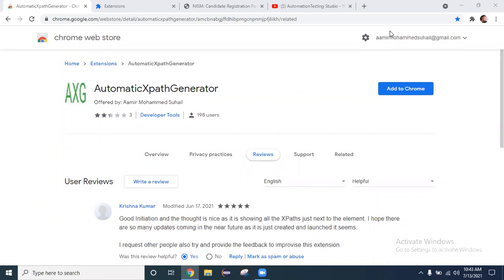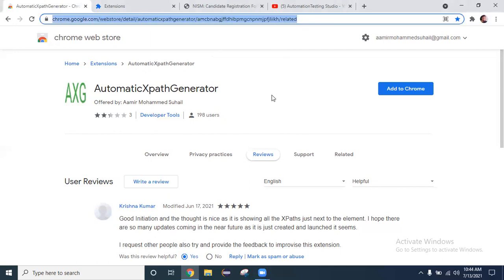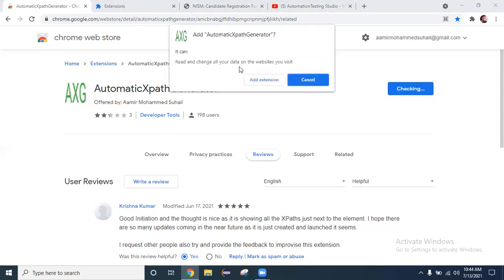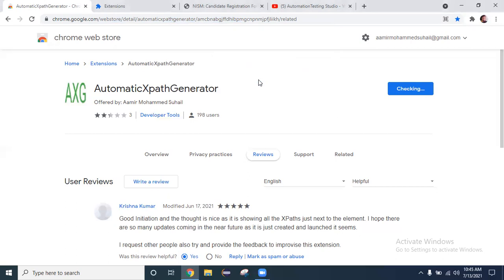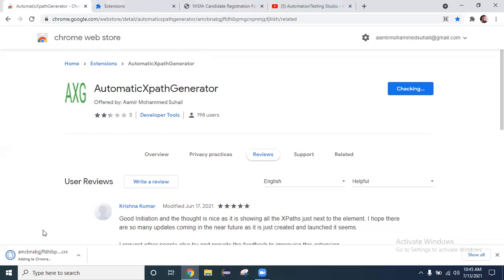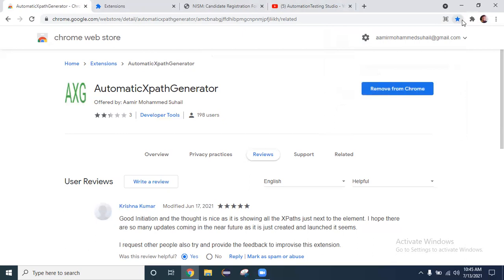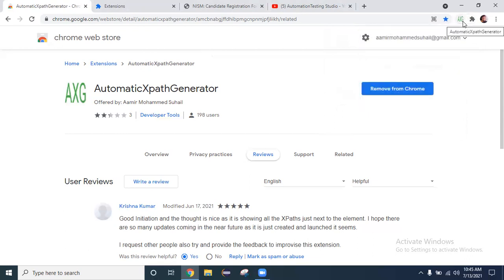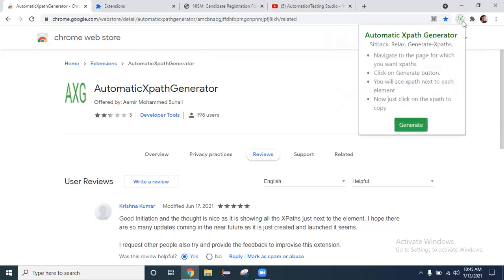Automatic Xpath Generator - No Need To Write Xpaths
In this video I have explained about chrome extension Automatic Xpath Generator, How to install it and How to Use it.